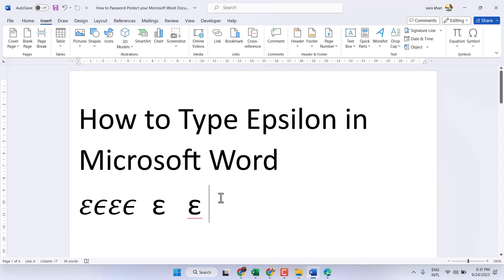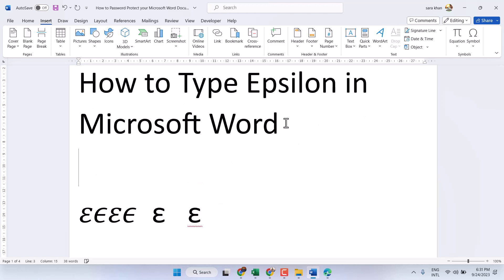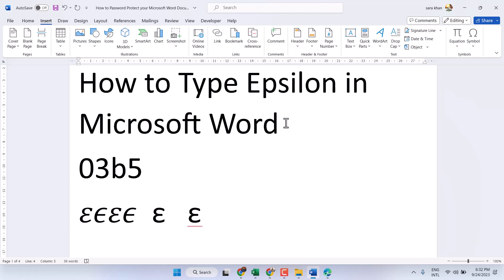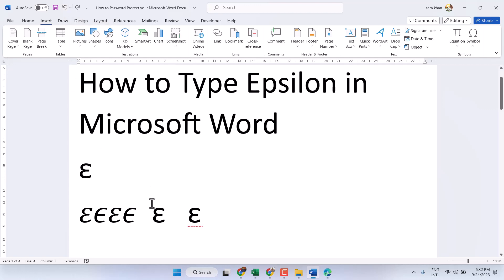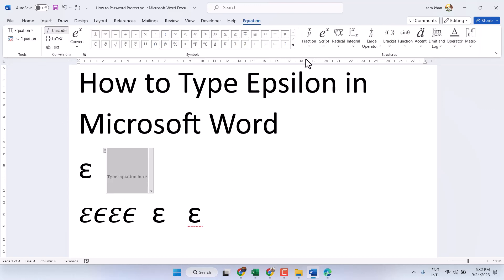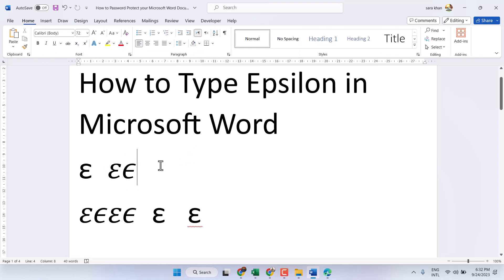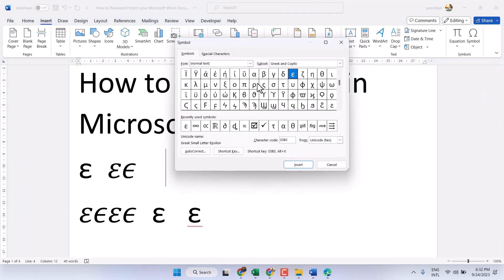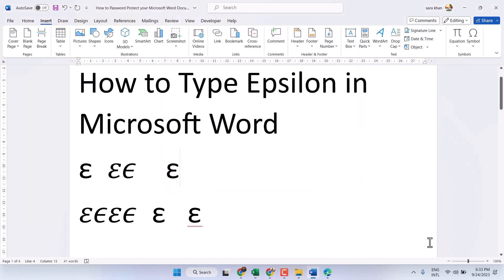How to Type Epsilon in Microsoft Word